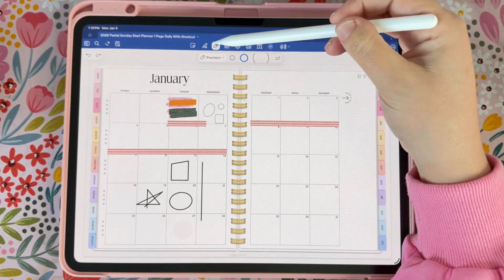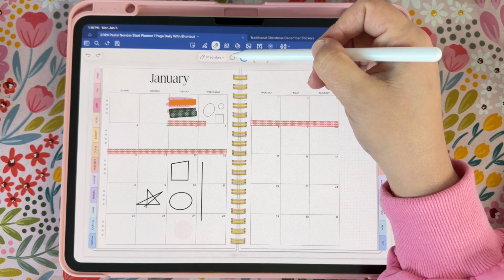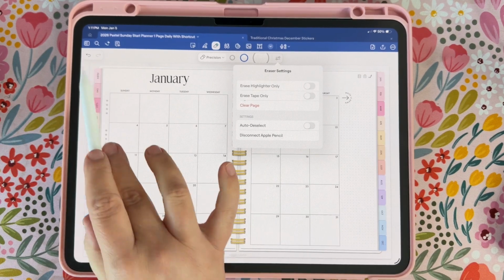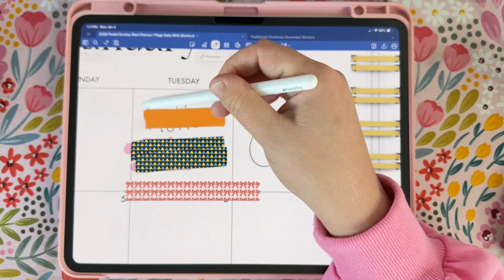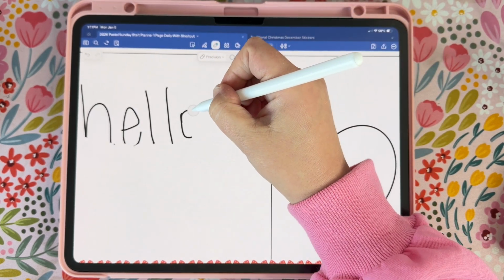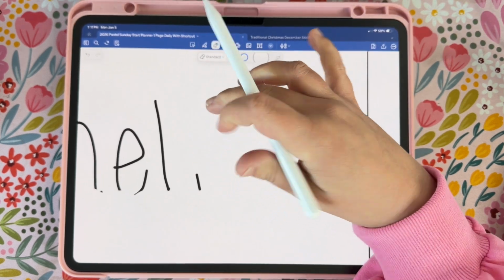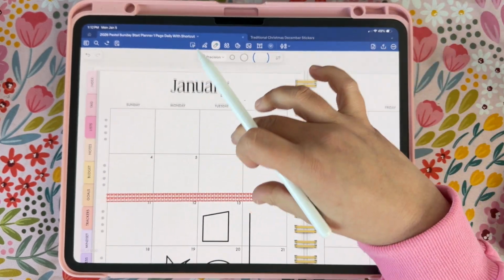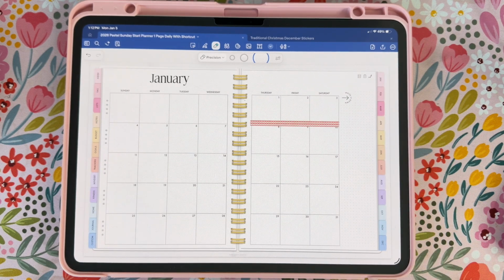How To Use The Eraser Tool In Goodnotes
Learn how to use the Eraser Tool in Goodnotes and what each type of eraser means.